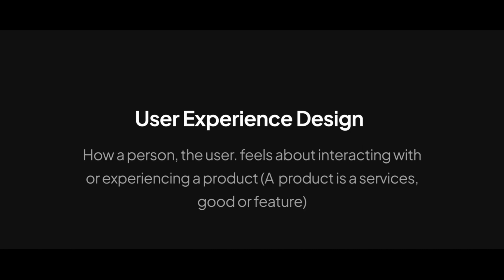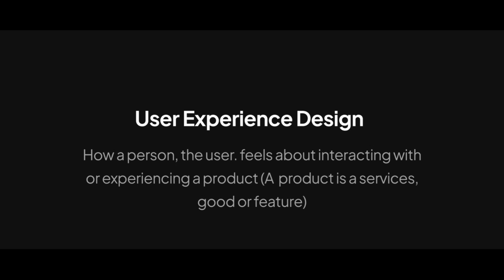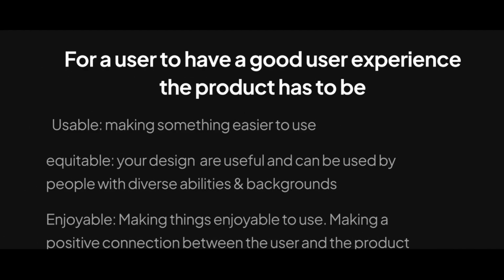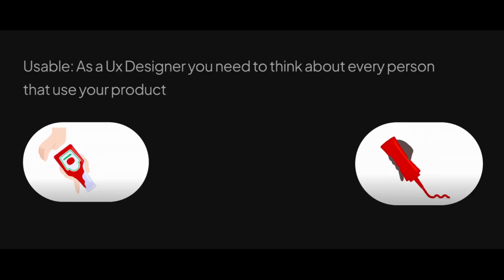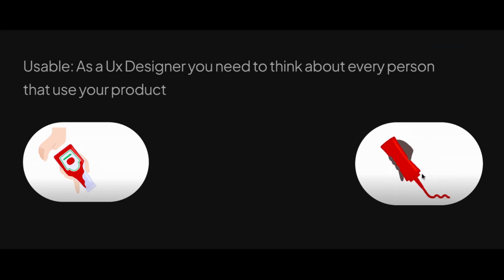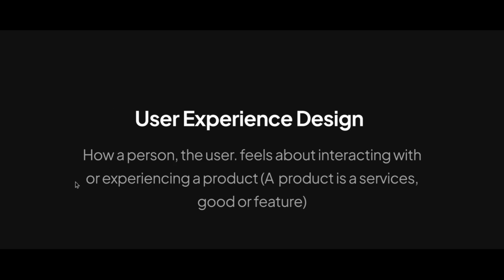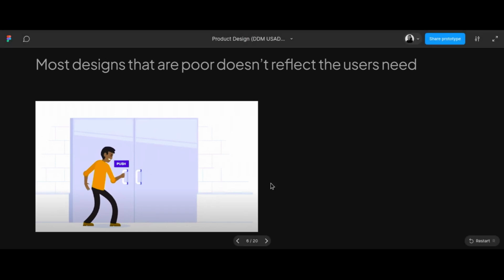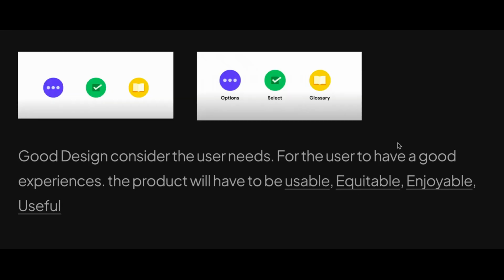Introduction to Ux Design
In this tutorial, I will teach you everything you need to know about UiUx Design. And also how to monetize your skillset

*Want UiUx Design Services, Let Talk*